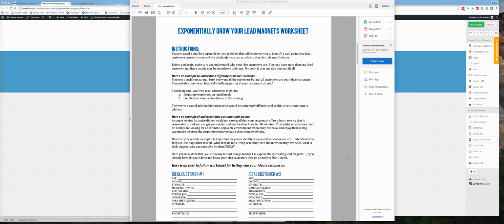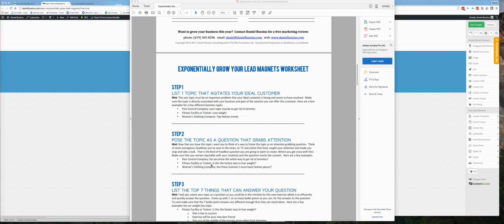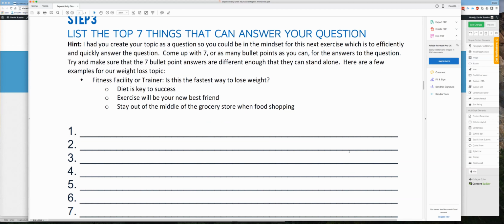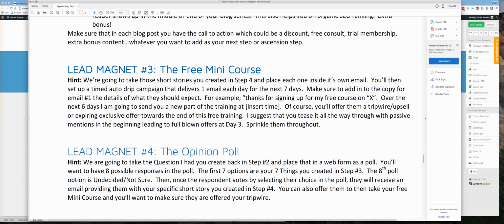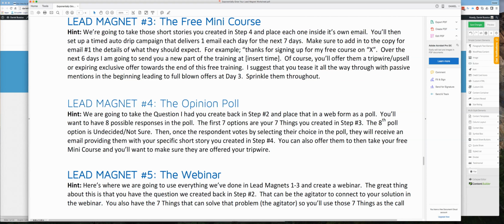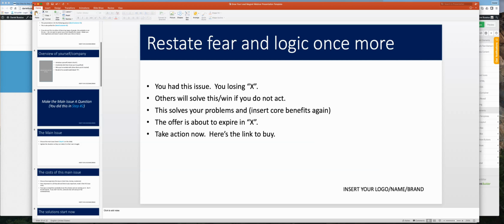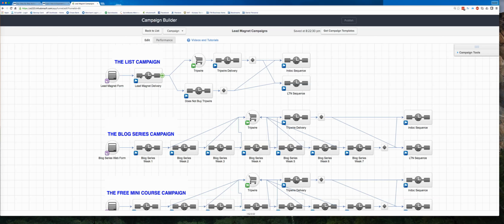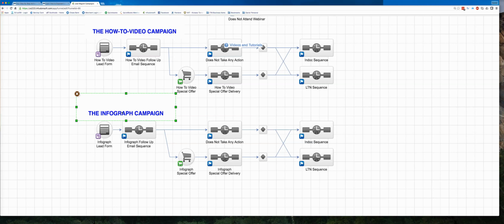Learn How To Exponentially Grow Your Lead Magnet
In this this tutorial I am going to show you how to easily create a Lead Magnet using a systematic process that will enable you to exponentially grow your leads magnets and (hopefully) gain you new customers!

My name is Daniel Bussius and I am an Infusionsoft Certified Consultant, professional marketer and a small business coach.  You can get more free tips, tutorials and resources by visiting my